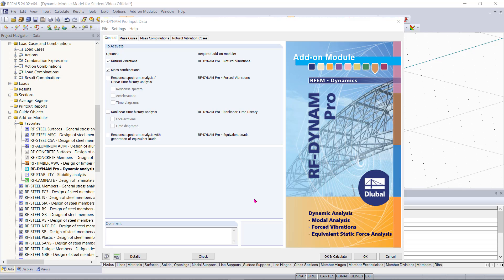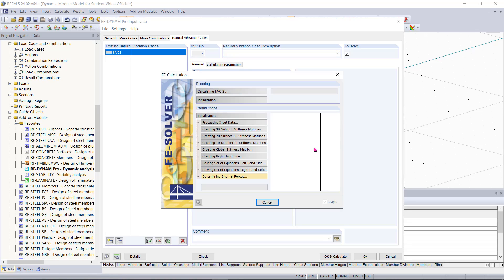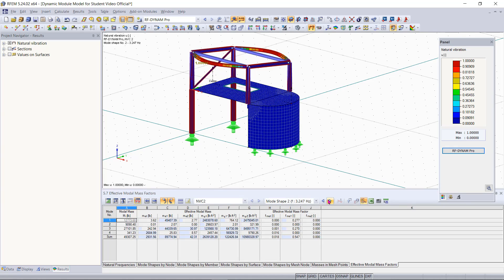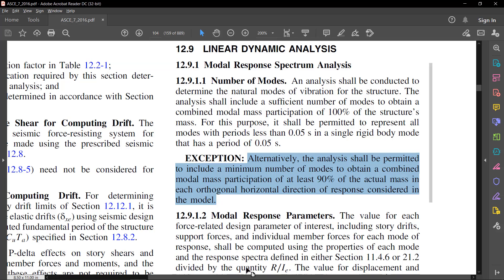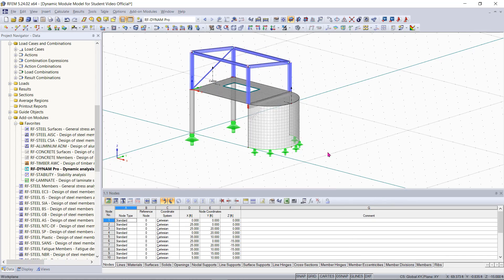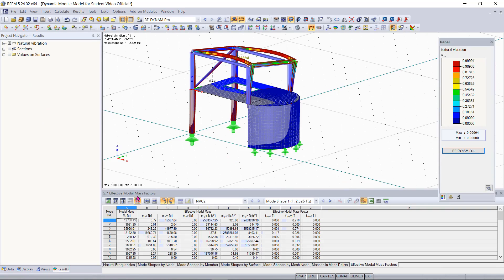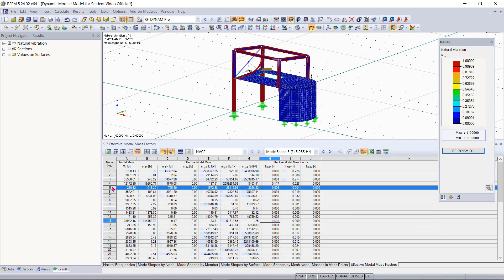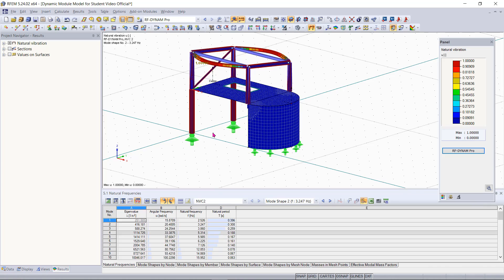RFEM 5 Tutorial for Students | 014 Dynamics: Natural Vibrations | Results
In this second part, the required input data necessary for calculation for RF-DYNAM Pro - Natural Vibrations add-on module is already entered so now the results will be explained. This video is part of an overall series where the ultimate goal will be to run a response spectrum analysis (RSA).